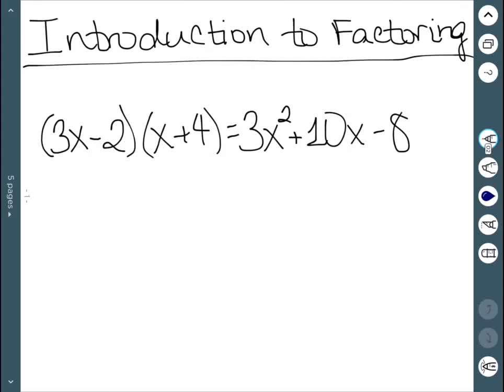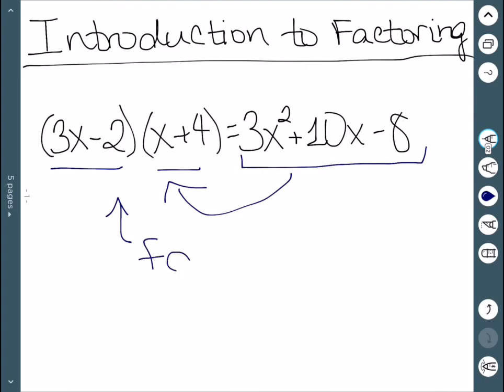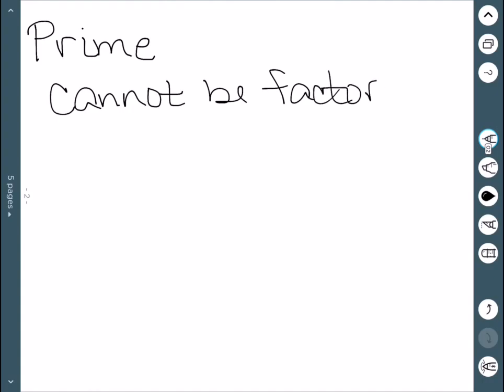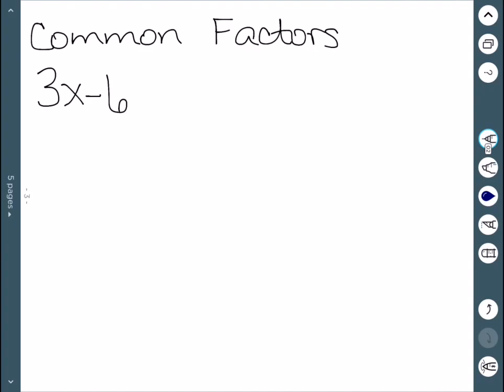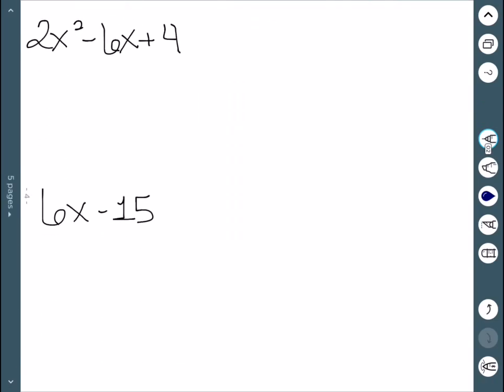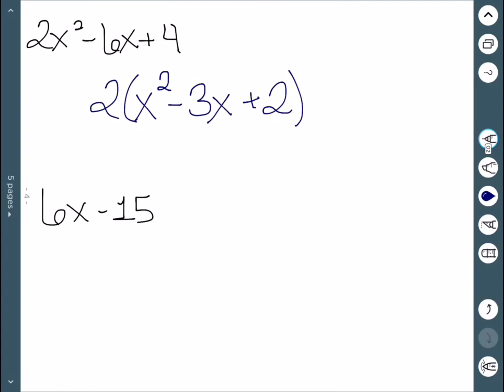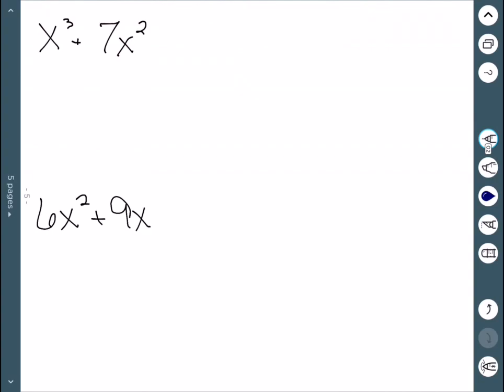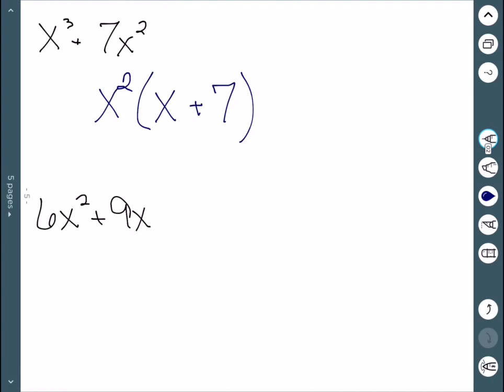Introduction to Factoring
We discuss the basics of factoring, including what it means to factor a polynomial and how to remove the greatest common factor.